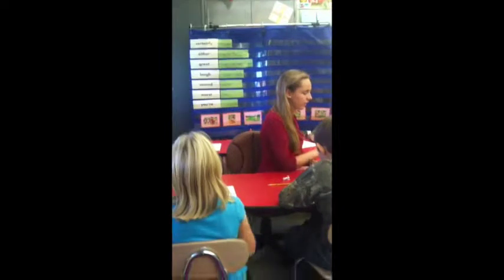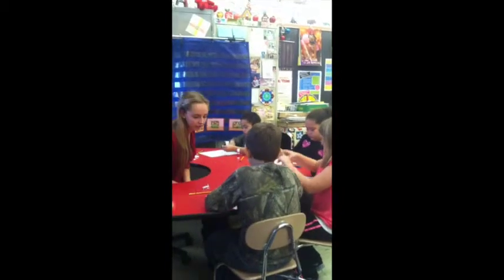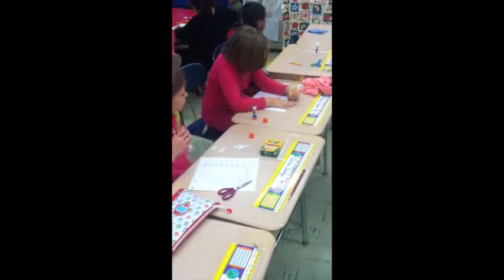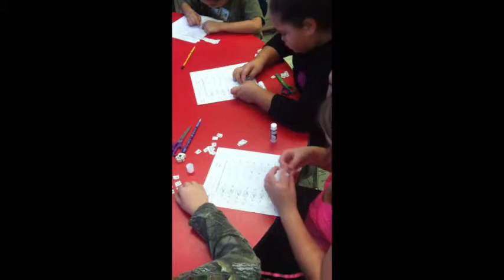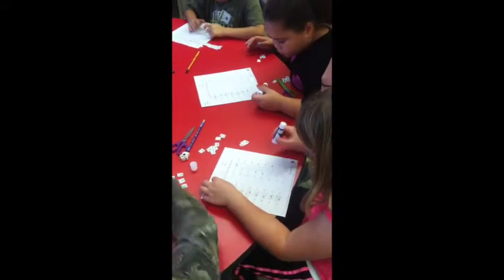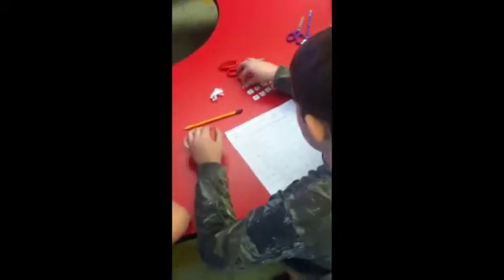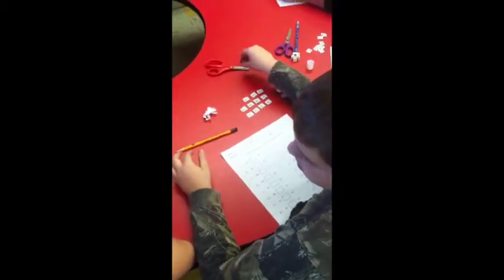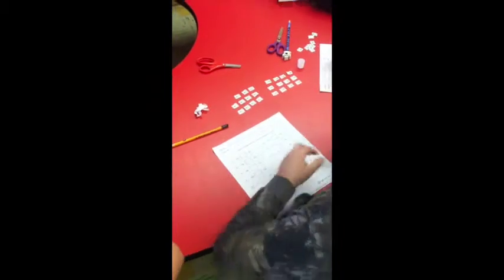Merrill Lesson Plan Reflection